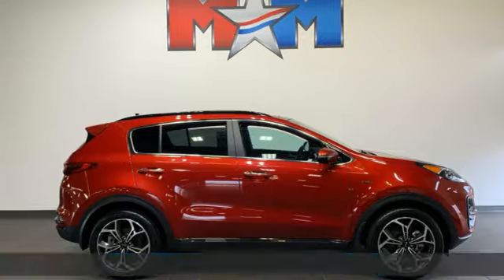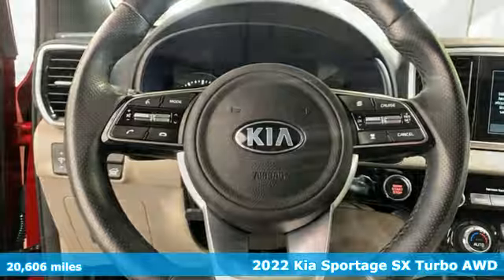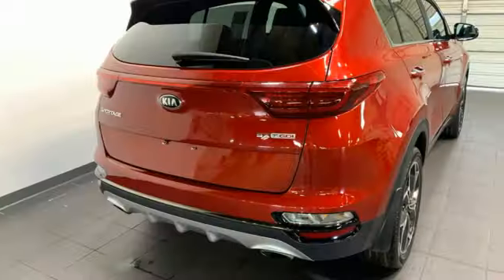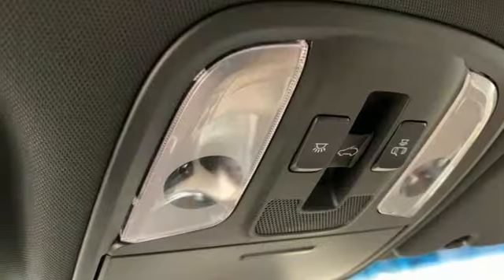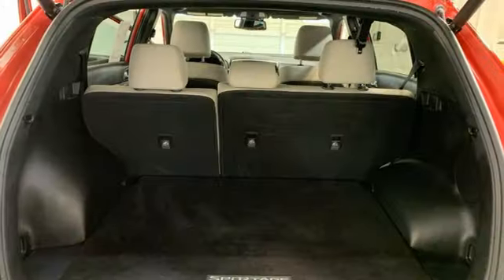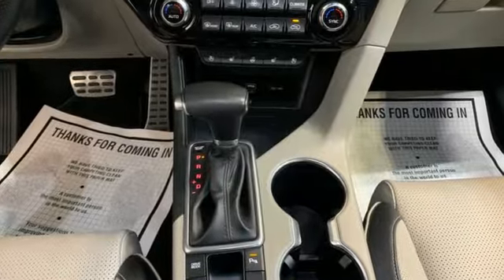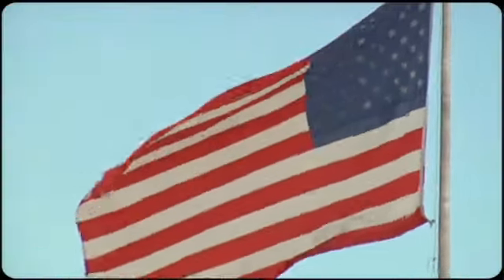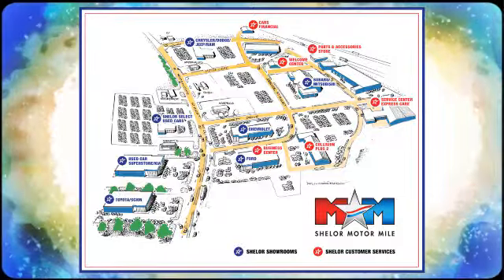Used 2022 Kia Sportage Christiansburg VA Blacksburg, VA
Year: 2022
Make: Kia
Model: Sportage
Trim: Sport Utility
Engine: 2.0L 4 Cylinder Engine
Transmission: 6-Speed A/T
Color: Hyper Red
Interior: Gray
Mileage: 20606
Stock #: X68572
VIN: KNDPRCA63N7950716